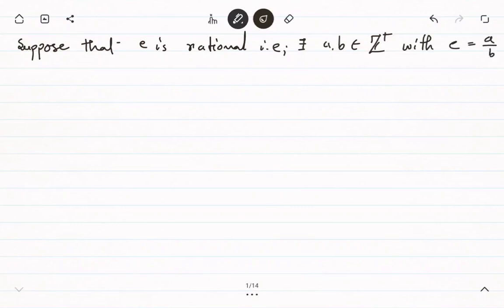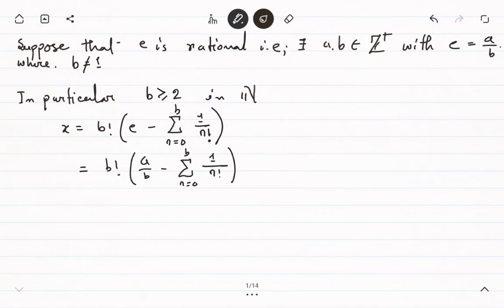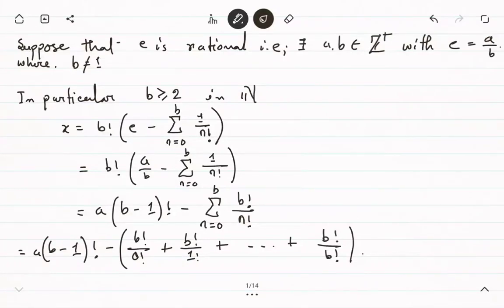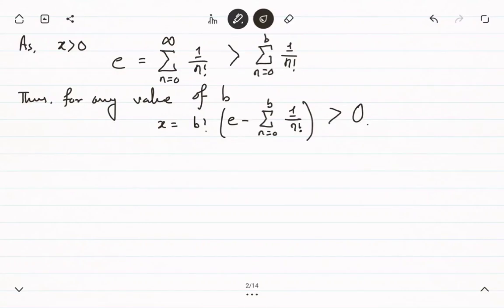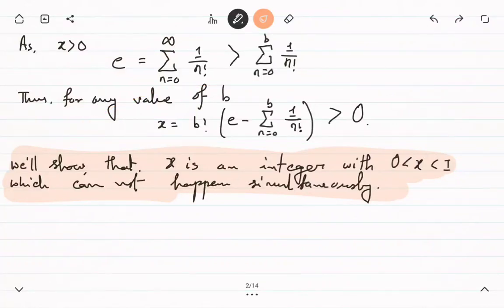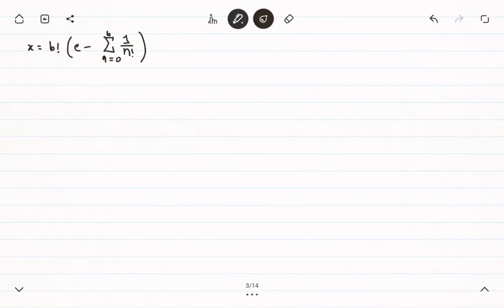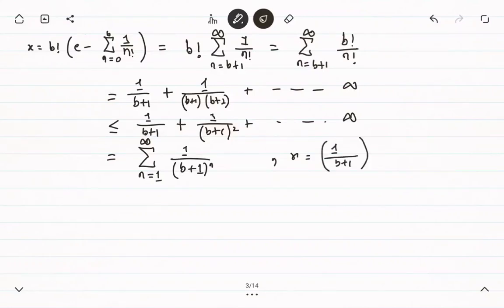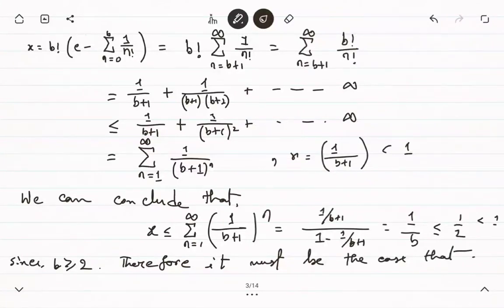Proving e is irrational (part 2)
This is the second vdo of proving e is irrational.